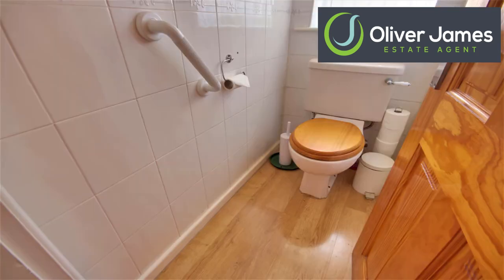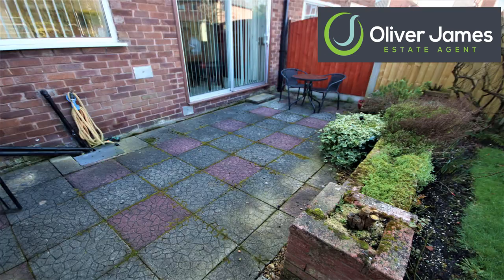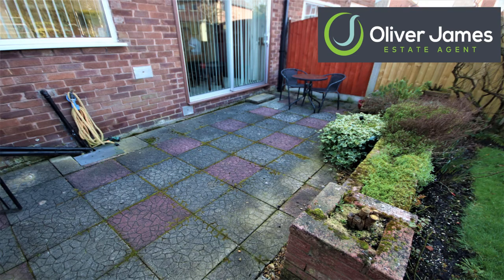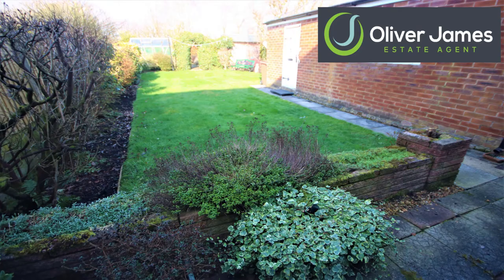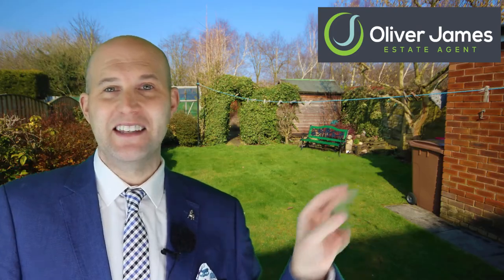Heather Ave, Cadishead M44 5YX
Located in one of the most sought after Roads in Cadishead this Lovely Three Bedroom Semi Detached Home is set in this quiet Cul-De-Sac that over looks the Allotments and is near to the Moss.  Benefitting from a very large Lawn Garden, Garage and Upvc Double Glazing this home comprises of: Porch, Hall, Lounge, Dining Room, Kitchen, Landing, Three Bedrooms, WC, Bathroom. Large Rear Garden and Front driveway. Solar Panels, No Chain.
Oliver James
4 Liverpool Road, Cadishead Manchester M44 5AF